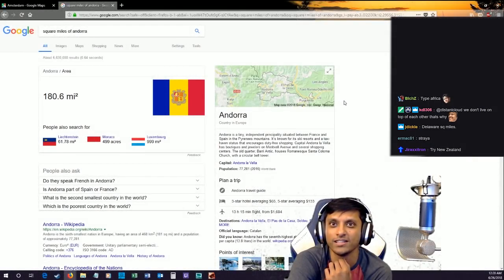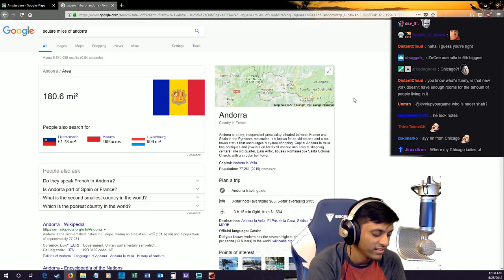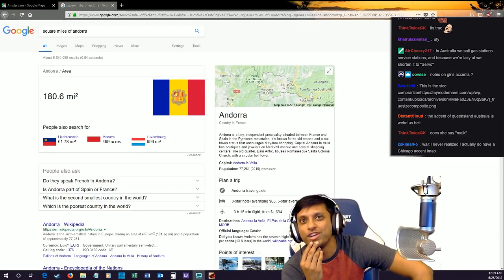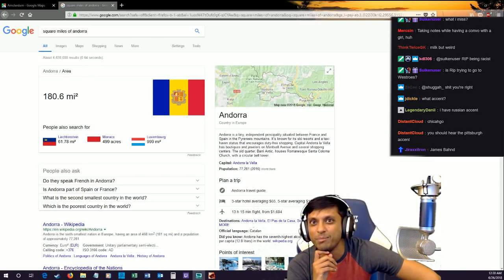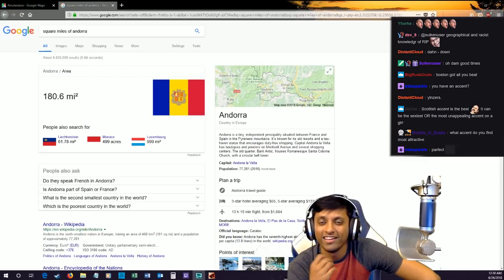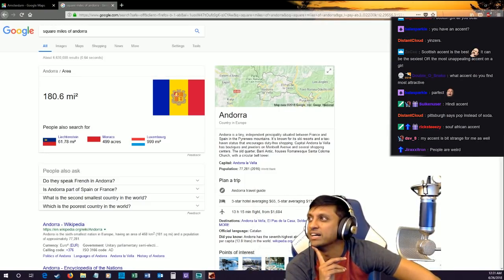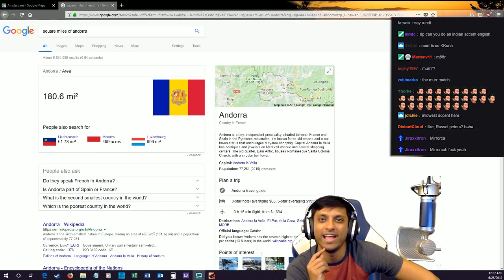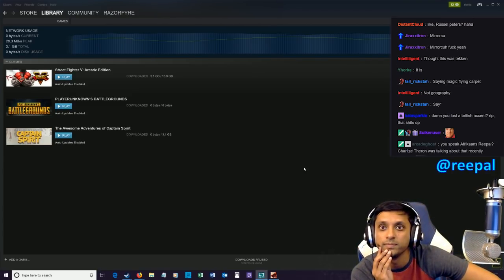Rip's Favorite Accent On A Girl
Rip talks about what his favorite accent on a girl is. He also talks about his own accent and how he pronounces certain words when commentating. CLICK HERE FOR THE LINKS!